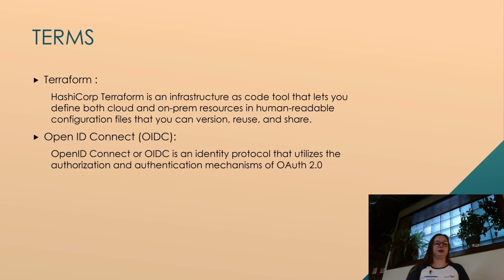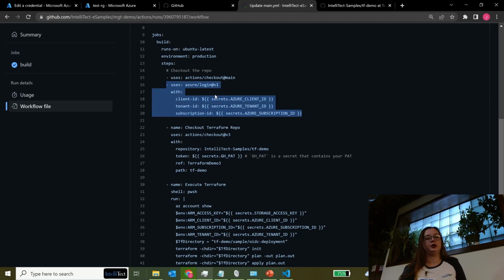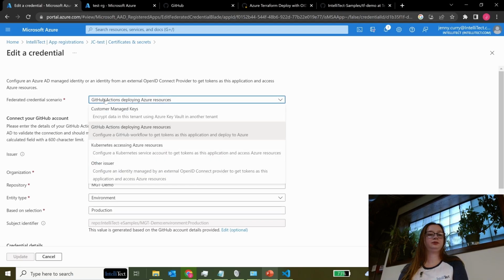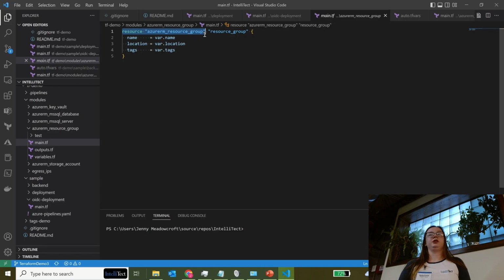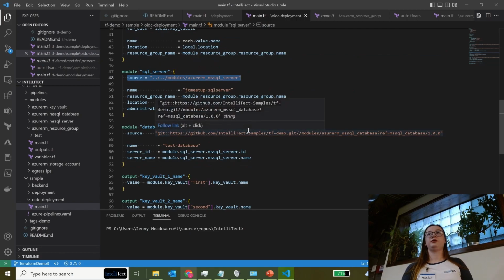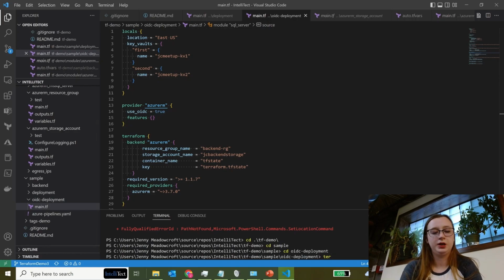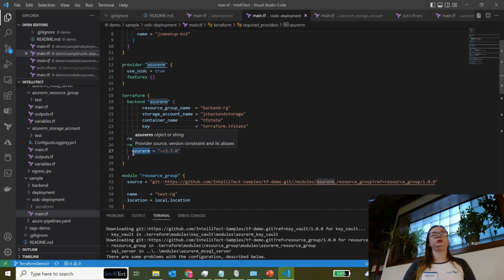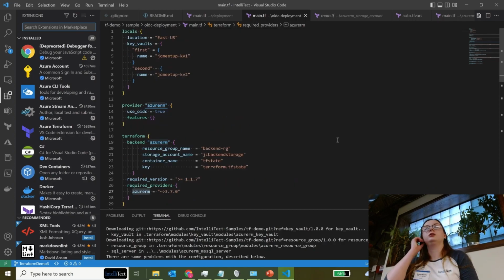.NET Conference: Terraform Deployments - No Passwords Allowed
Configure Passwordless Deployments to Azure using Open Id Connect.
Terraform is an extremely helpful tool that helps devs meet the needs of customers and allows clients to operate their business securely and efficiently. In this talk for novice to intermediat level devs, Jenny Curry (Software Developer/Terraform associate) you'll learn how to eliminate identity secrets from you workflow to secure your cloud environment and discover how to deploy Terraform with OpenID Connect (OIDC) using GitHub Actions.